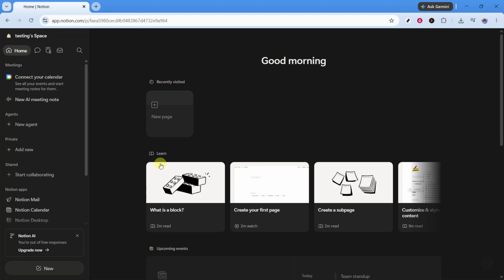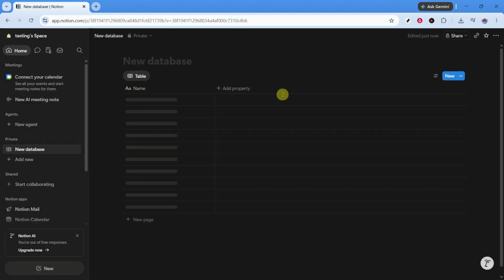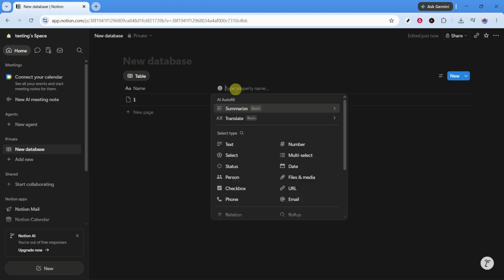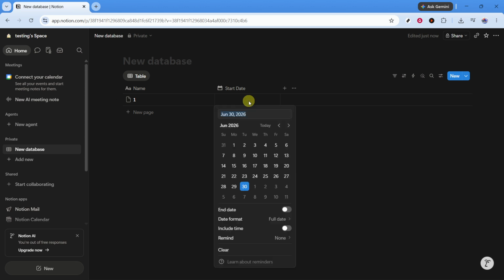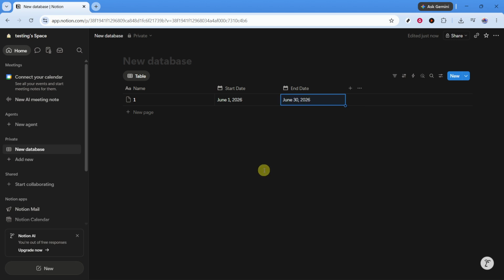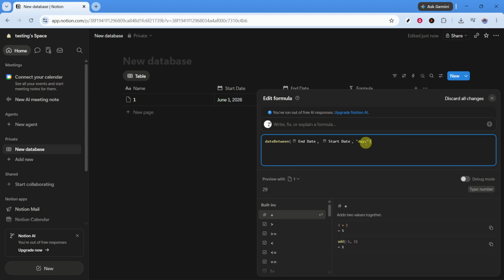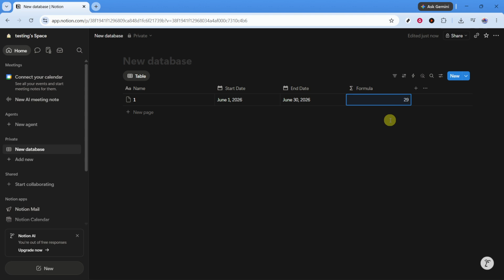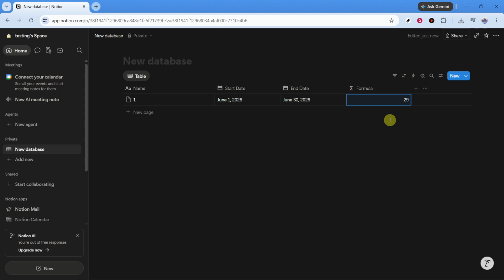How to Calculate Dates Automatically in Notion [2026 Easy Guide]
Unlock the full potential of Notion with our guide on calculating dates automatically! In this video, we’ll walk you through step-by-step methods that will simplify your project management and enhance your productivity, making date calculations a breeze.

By the end of this video, you’ll master essential formulas and tricks to automate your date-related tasks in Notion.